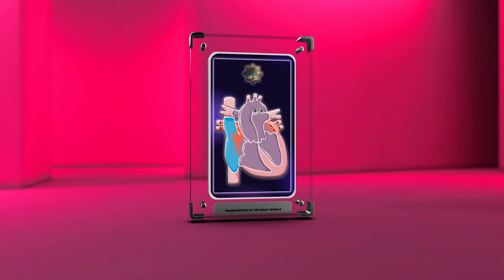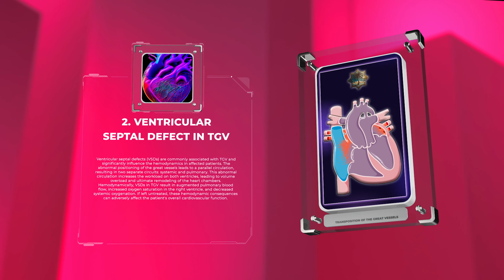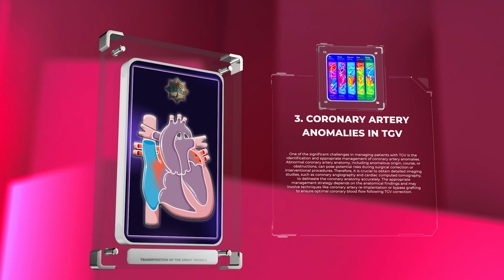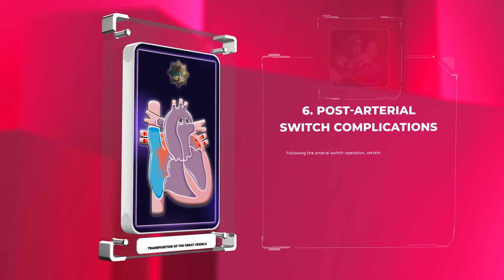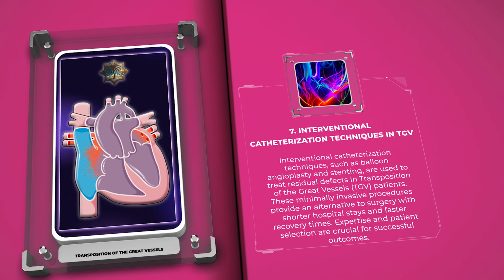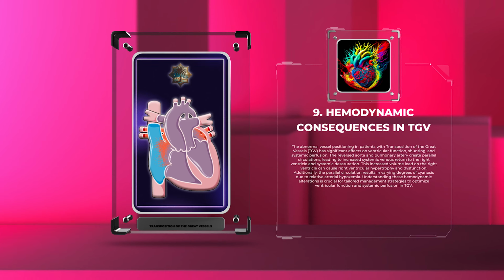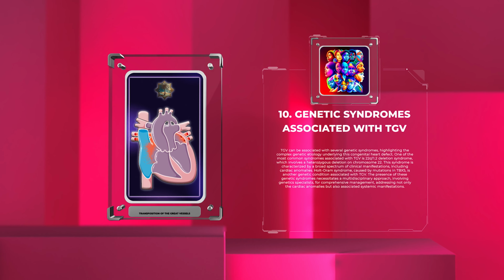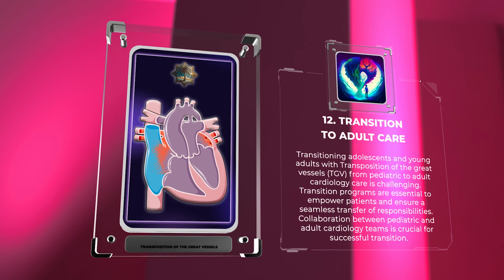Transposition of the great vessels